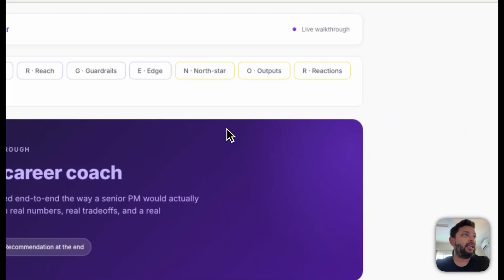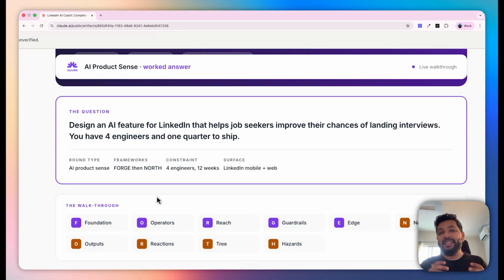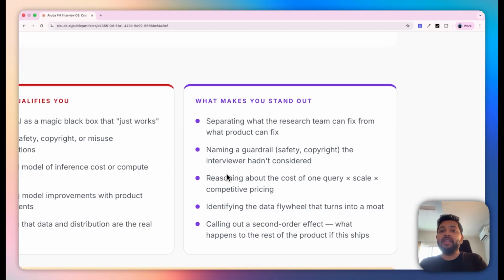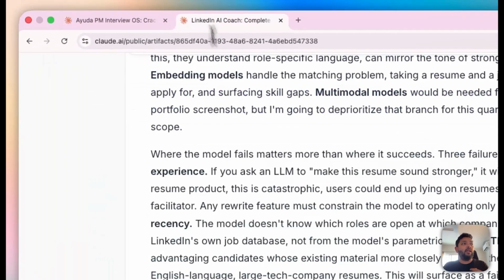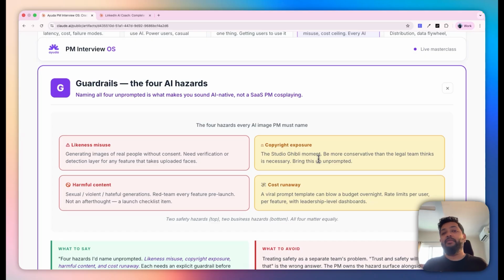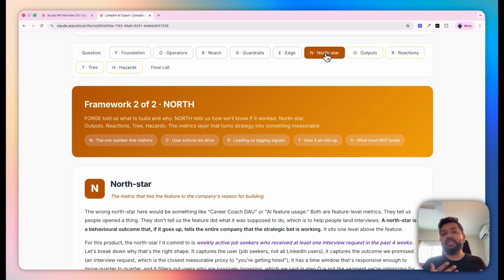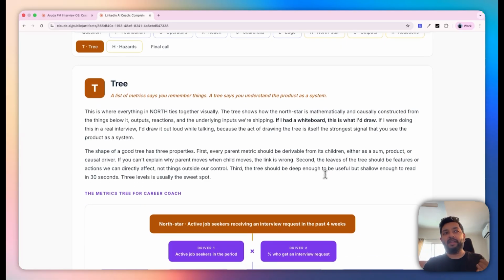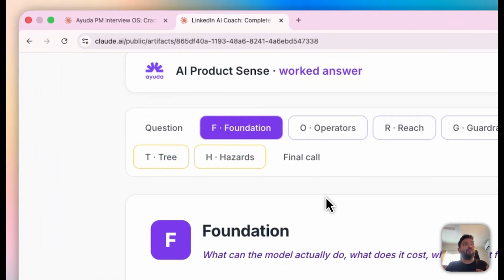How to answer AI Product Sense Questions in PM interviews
This video provides a detailed masterclass on how to navigate the AI Product Sense round of a Senior Product Manager interview.

The session focuses on a specialized framework called FORGE to design AI-native features and the NORTH framework to establish robust metrics.

📝 Key Highlights

1. The FORGE Framework: A step-by-step guide to answering AI product questions

2. The NORTH Framework for Metrics: Learn how to set up a comprehensive metric tree.

3. Case Study: LinkedIn AI Career Coach:

The speaker applies these frameworks to a real-world interview prompt: Design an AI feature for LinkedIn that helps job seekers improve their chances of landing interviews with a constraint of four engineers and one quarter to ship.

4. What Interviewers Are Looking For:

- Ability to distinguish between the Model Layer (the AI brain) and the Product Layer (the UI/UX).
- Deep understanding of AI economics and scaling costs.
- Proactive identification of safety, privacy, and technical limitations.
- Clarity on what differentiates a research problem from a product problem.

📍Want to break into product management or grow in your PM career?

I offer structured guidance, mock interviews, portfolio-building & more to break into PM roles, through my 90-day AI Product Management program.